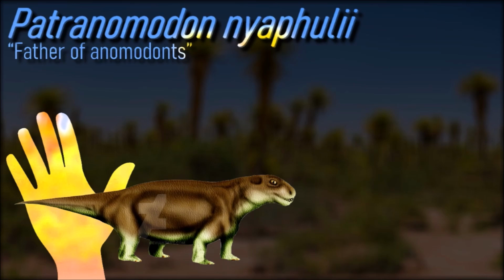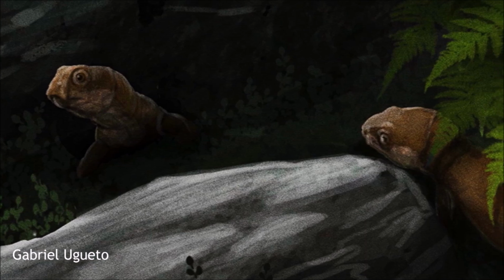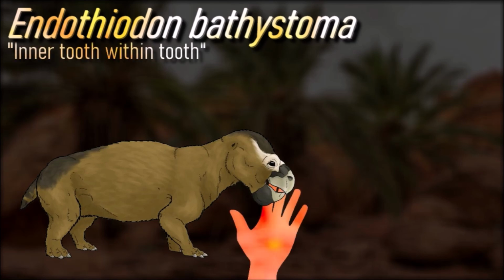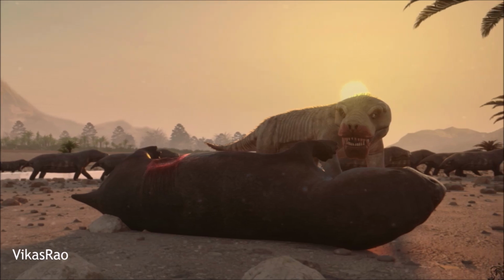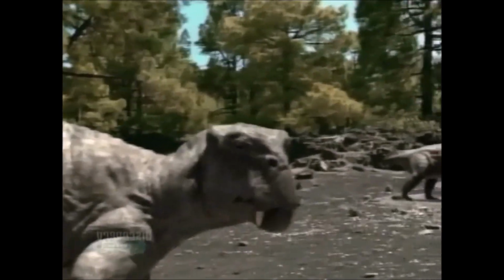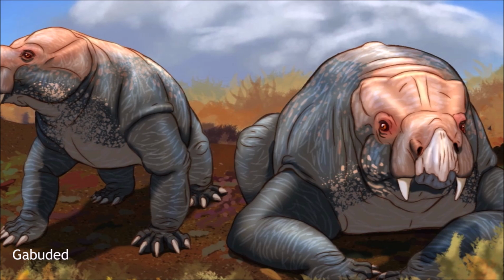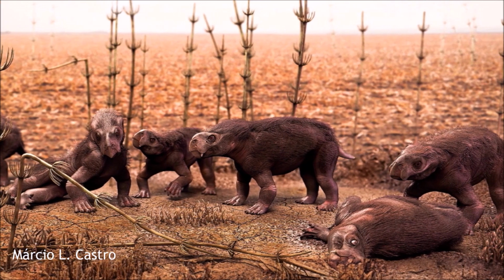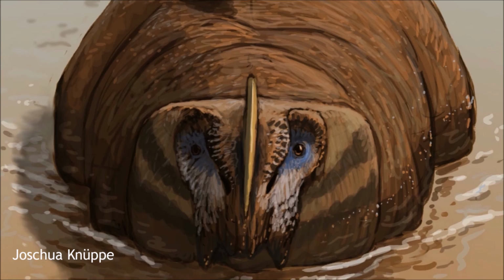Anomodontia, the dominant herbivores of the Permian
Thumbnail : montage
Illustrations by Satoshi Kawasaki, Fabio Alejandro, Dimitri Bogdanov, Ceri Thomas and Gabriel Ugueto
Icons next to names indicate the diet :
🌿 Vegetation
🪲 Terrestrial arthropods
🪱 Invertebrates
🥔 Roots / Tubers

0:00 Introduction
0:40 Anomodontia
3:35 Dicynodontia
10:30 Cryptodontia
14:05 Dicynodontoidea